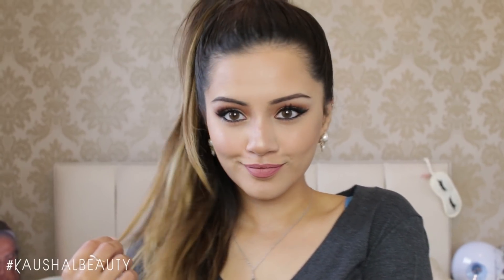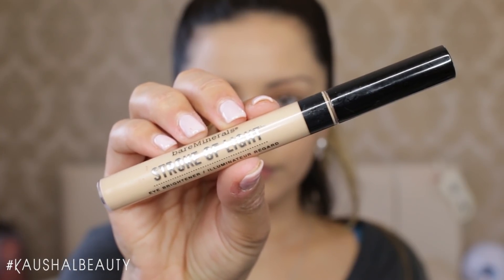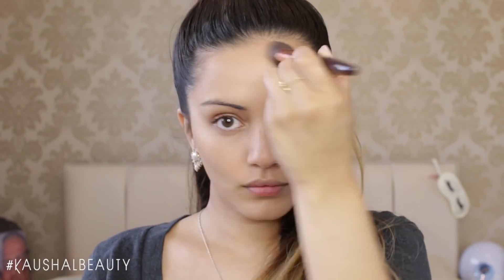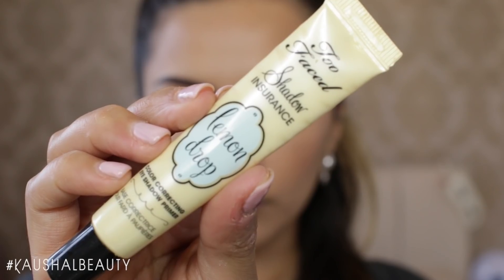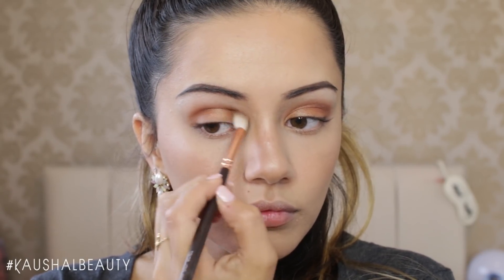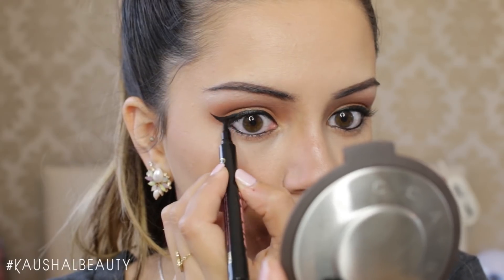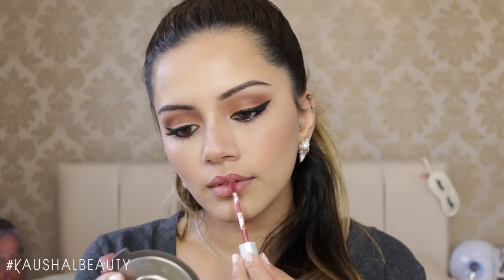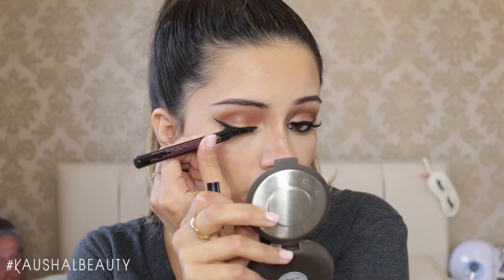Ariana Grande Inspired Makeup Look | Kaushal Beauty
Hi my angels! I wanted to do a Ariana Grande inspired makeup tutorial for so long and it's such a lovely look to wear for Autumn (actually any time of the year too!) that I decided to get one up for you all :) You don't have to use the exact same products so you can use anything similar! Love you all loads xx

PRODUCTS USED
The Body Shop Vitamin C Moisturiser
POREfessional by Benefit
Ultra HD foundation by Make Up For Ever - Y315
Stroke of Light Bare Minerals Concealer
MAC Mineralise Skin Finish - Medium Plus
Maybelline Master Sculpt 02
Dallas Blush - Benefit
Becca Shimmering Skin Perfector - Opal
Soap & Glory Archery - Hot Chocolate
Too Faced Shadow Insurance in Lemon Drop
Cocoa Blend Palette - Zoeva Cosmetics
Urban Decay Perversion Mascara
Soap & Glory Supercat eyeliner
Maybelline Lash Sensational Mascara
Miss Manga Punky Mascara L'Oreal
Meet Matte Huges - 'Charming'
MAC 'Myth'

P.S - please remember you don't have to use these exact items - you can always use similar products/favourites of yours to recreate this :) LOVE YOU ALL SO MUCH!!